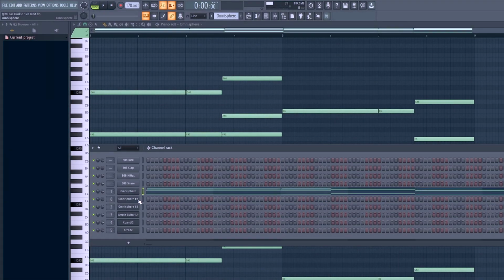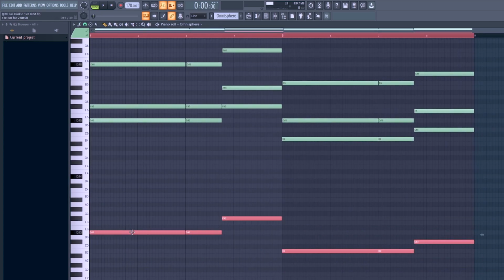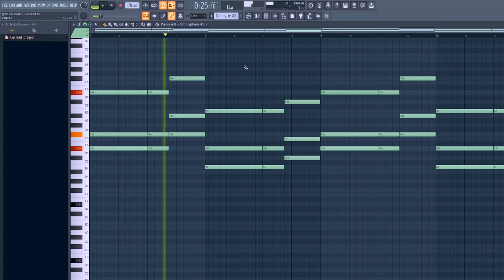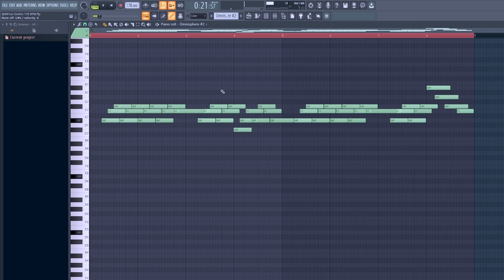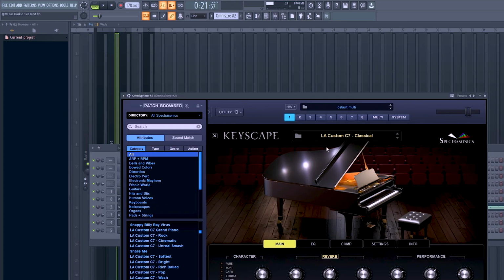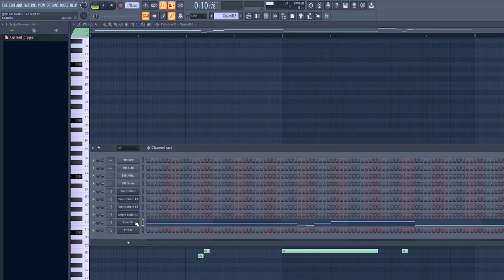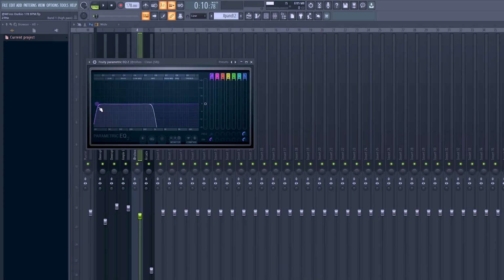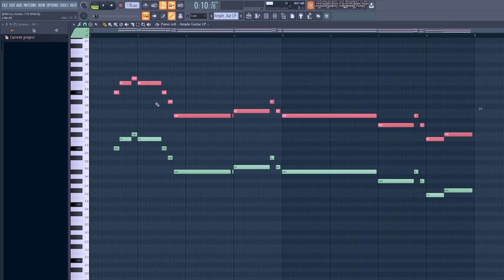The Making Of Toosii's "IG Live" With MFoss | Emotional Piano FL Studio Tutorial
A beautiful emotional piano FL Studio tutorial by German producer and DreamySZN member MFoss. Toosii producer MFoss teaches us create emotional piano samples in FL Studio 20. He shows how to make emotional piano melodies for Rod Wave type beats. It's easy to create pain loops for Toosii once you learn how to SPICE UP YOUR MELODIES!

❗️ALL MAJOR LABEL PLACEMENTS MUST BE CLEARED WITH MFOSS❗️
⬇️⬇️⬇️ MORE FREE EMOTIONAL LOOP KITS ⬇️⬇️⬇️

💙💤 DreamySZN Loop Kit Vol. 3 💙💤

⏱ Timestamps:

0:00 - Intro / Overview
0:19 - Pt 1: Start With the Piano & Chords (Omnisphere Keyscape)
1:02 - How I Built the Chords
1:40 - Piano Effects
1:53 - Pt 2: Rhodes Piano (Omnisphere Keyscape)
2:21 - Rhodes Piano Effects
2:40 - Pt 3: Piano Top Melody (Omnisphere Keyscape)
3:30 - Piano Top Melody Effects
3:59 - Pt 4: Vocals (Arcade Hook)
4:42 - Pt 5: Bassline (Xpand2)
5:01 - Bass Effects
5:12 - Pt 6: Guitar Melody (Ample Guitar LP)
5:36 - How I Created the Guitar Melody
5:56 - Guitar Effects
6:38 - Brief Recap
7:02 - Master Channel Effects
7:08 - Outro / Listen to the Full Emotional Piano Loop